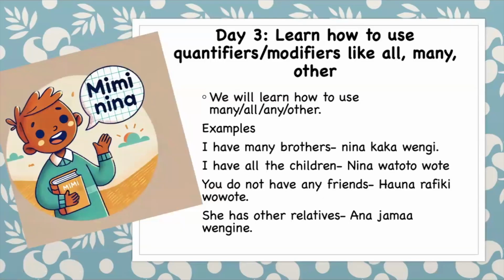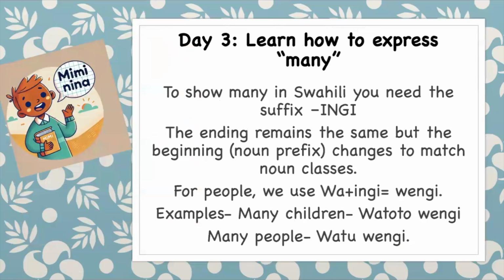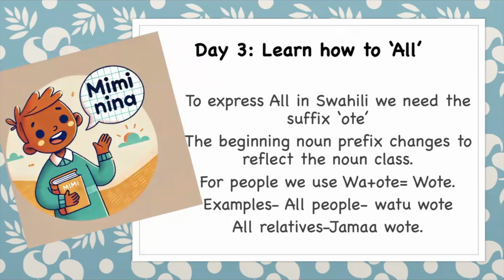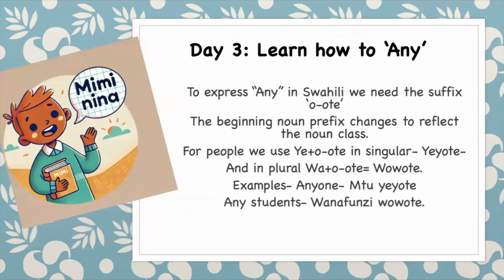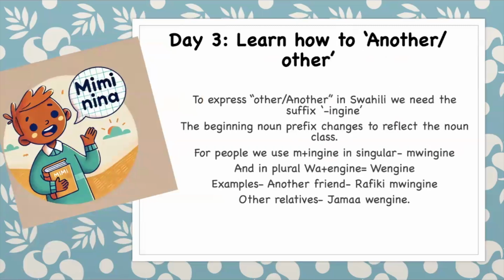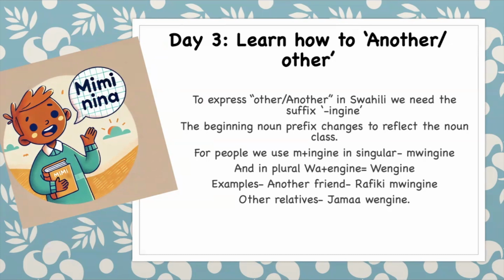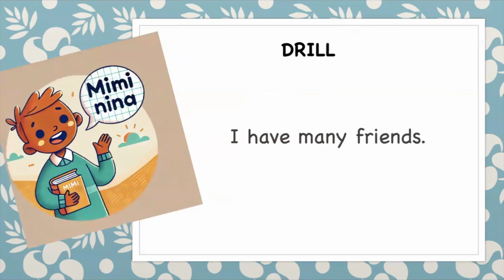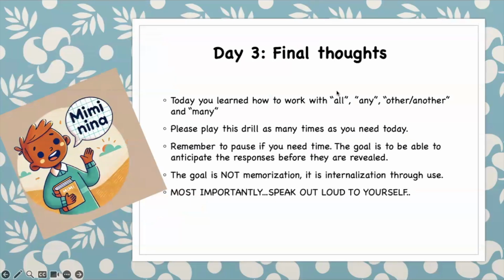"Swahili Speakers Do THIS With 'All' & 'Any' (You're Probably Not)"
**"From sounding like a textbook to speaking like family 👨‍👩‍👧‍👦

Today's lesson: The modifier words that separate beginners from confident speakers.

'All', 'any', 'some' - these tiny words pack a HUGE punch in Swahili conversations. Get them right, and suddenly you sound like you belong.

10 minutes that could transform how your Swahili mother-in-law hears you speak 💫

Who's ready to level up?
🚀 Choose Your Swahili Journey - What Feels Right for You?

Try my FREE 5-Day "Ignite Your Swahili" Challenge - discover if my teaching style resonates with you while learning basic greetings and introductions

Ready to have real conversations?

"Beyond Ignite" -21 days to swahili breakthrough ($47) - If 15-20 minute natural conversations in 21 days sounds exciting, this might be your next step.

Want to understand how Swahili really works?

Comprehensive Grammar Course ($149) - For those who love understanding the "why" behind the language structure and cultural context.

Dreaming of true fluency?

"Supercharge Your Swahili" ($397) - If you're ready to commit to becoming conversational in 3 months, this intensive program could be perfect.